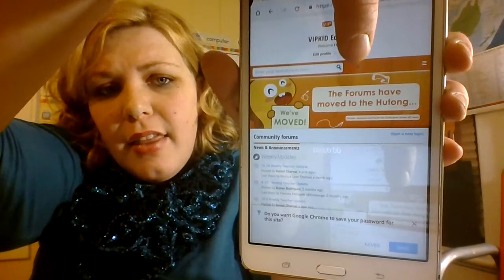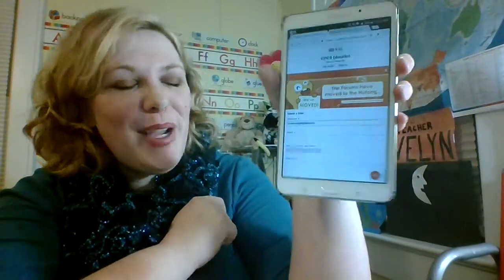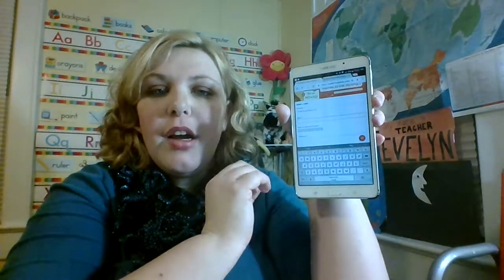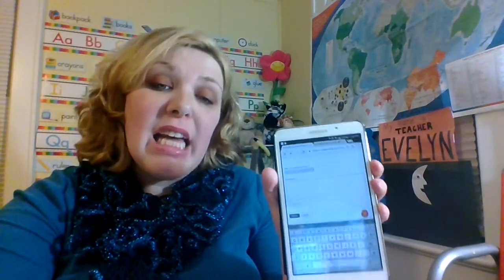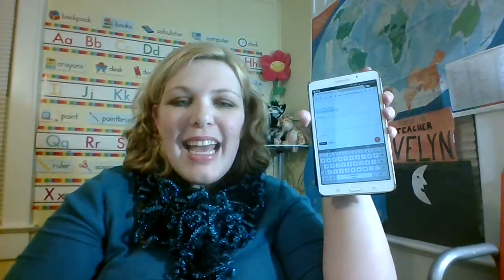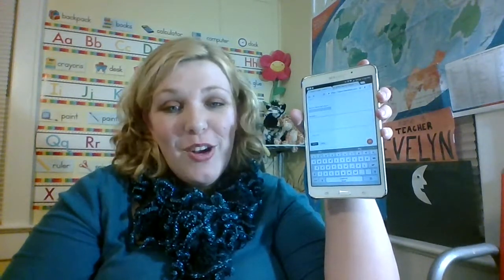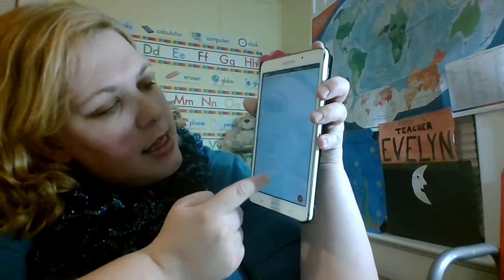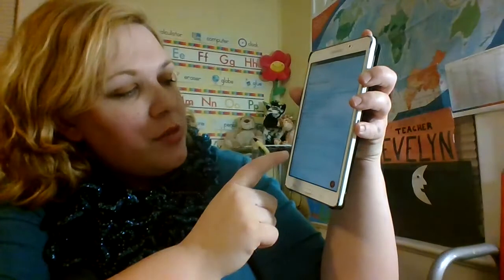VIPKID Freshdesk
If you would like to order Usborne books through me, my consultant code is:

Please comment on a video if you are sending me an e-mail, so I can dig for it through all the spam. Thank you!